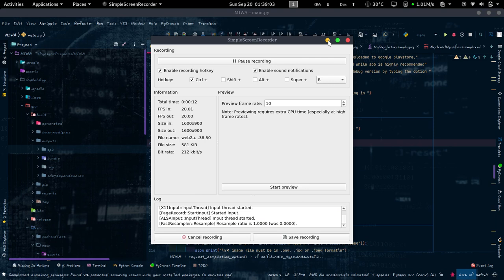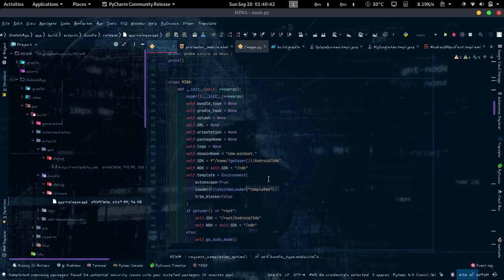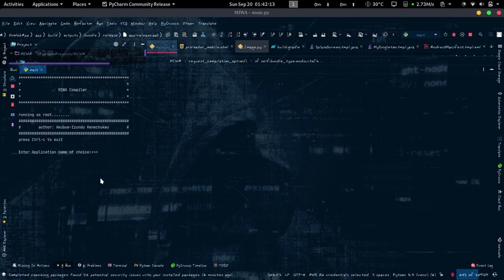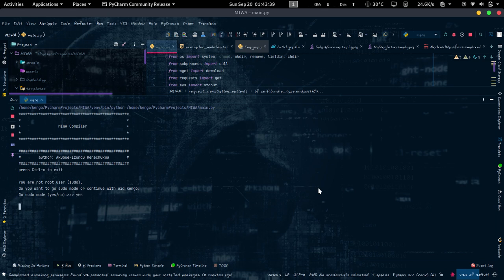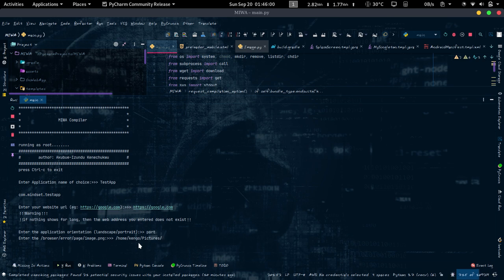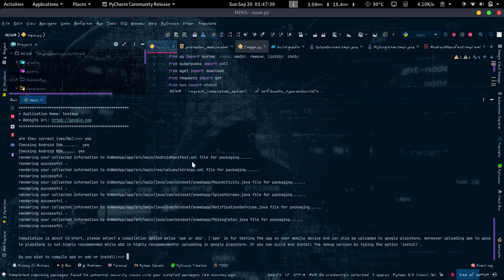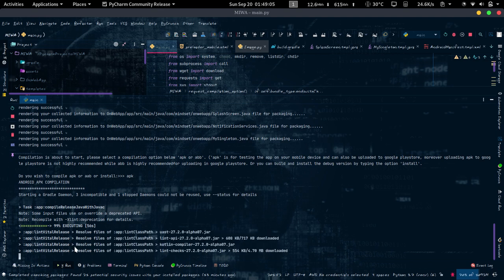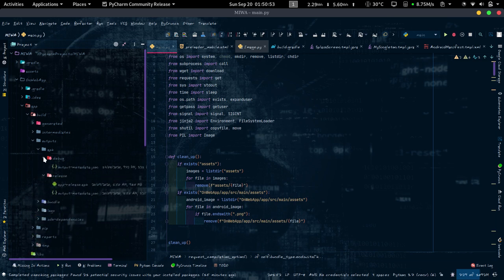Web To App Compiler(Python Programming)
python script that converts a website to an android apk